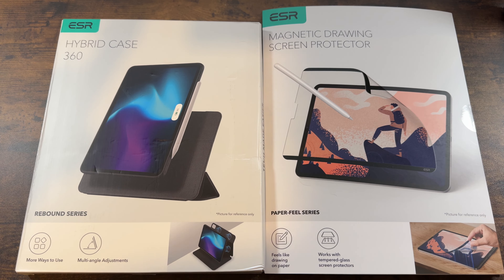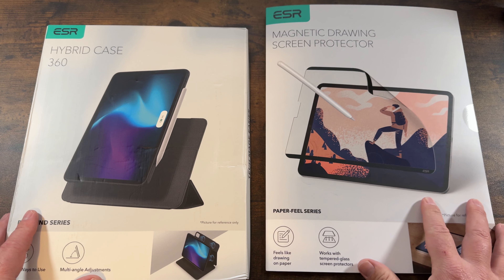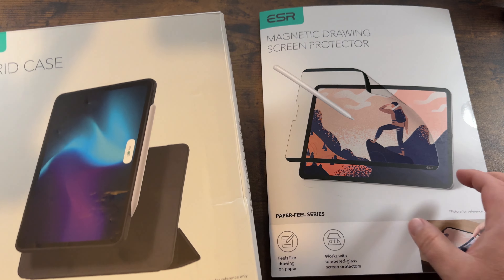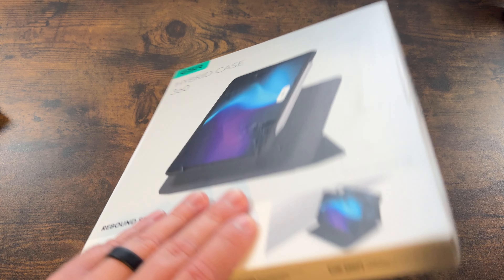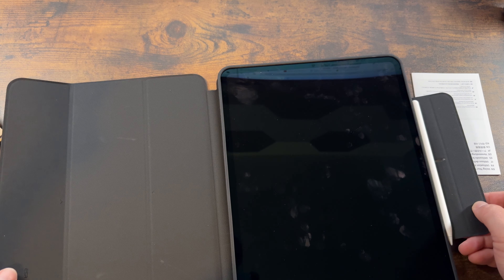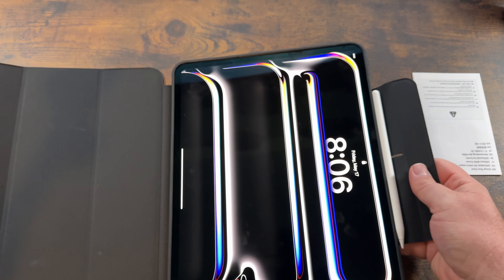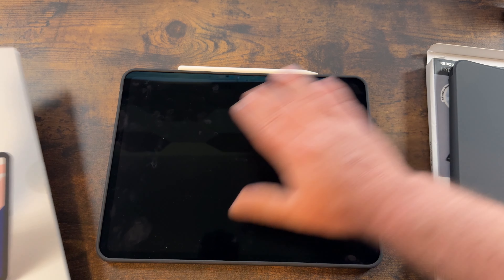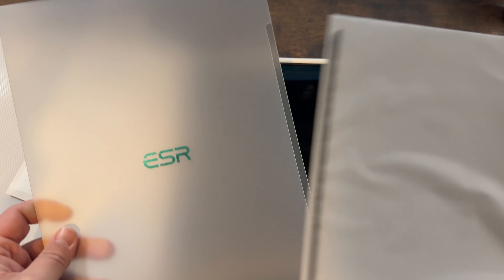ESR M4 iPad Pro Rebound 360 and Magnetic Drawing Matte Screen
ESR Rebound 360 Case - Black

ESR iPad Pro 13 Inch Paper-Feel Magnetic Screen Protector